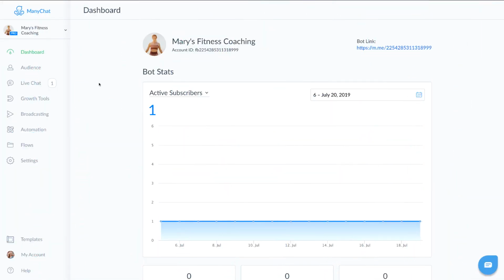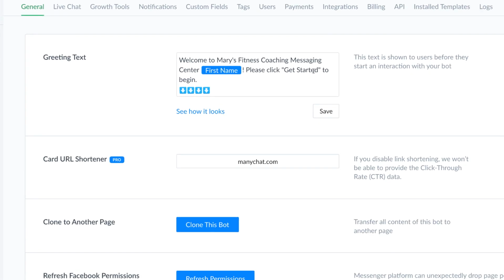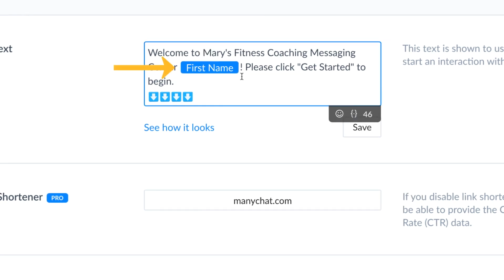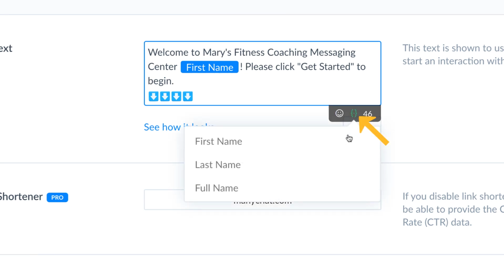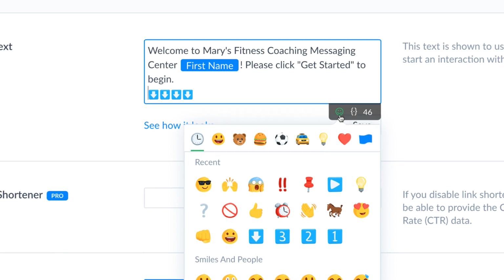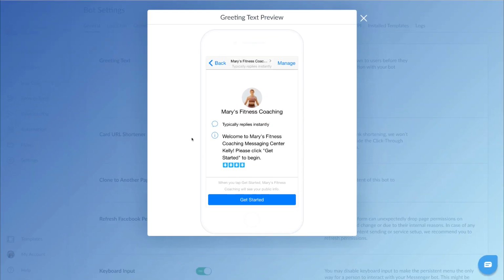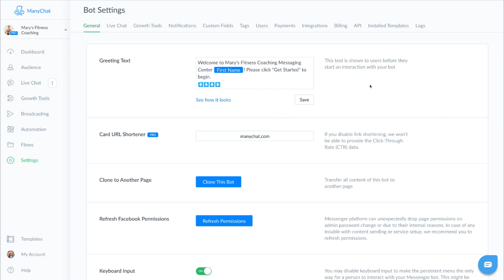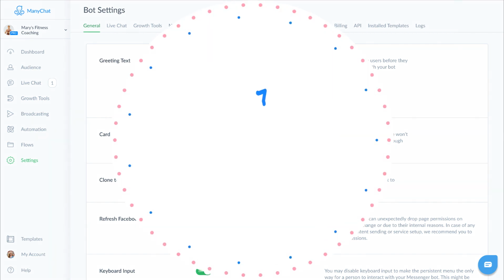How to Set Up Manychat Greeting Text ↓↓ FREE ACCOUNT ACTIVATION LINK IN DESCRIPTION ↓↓